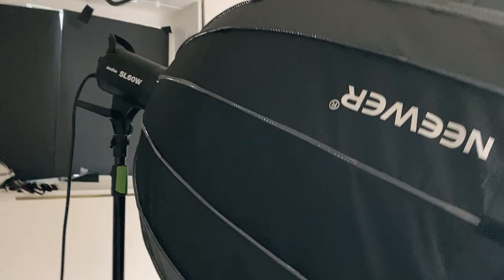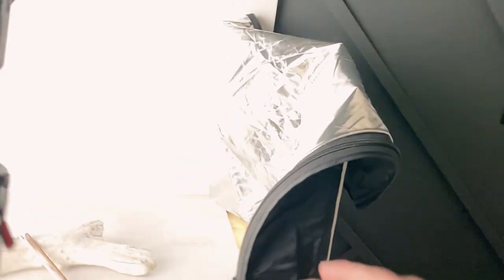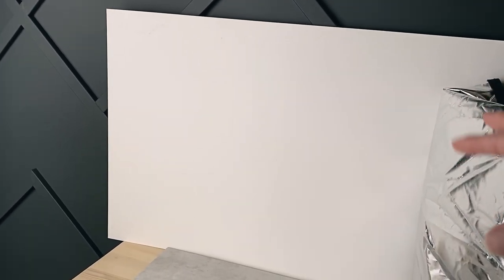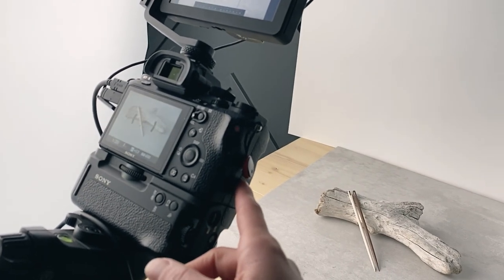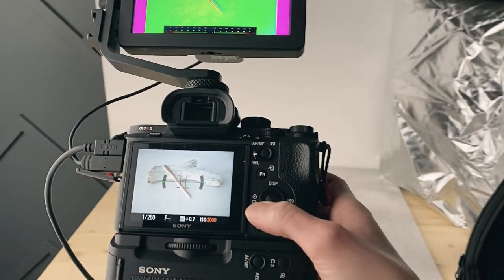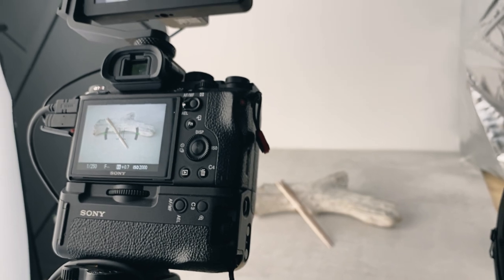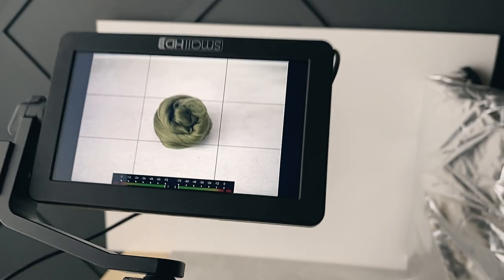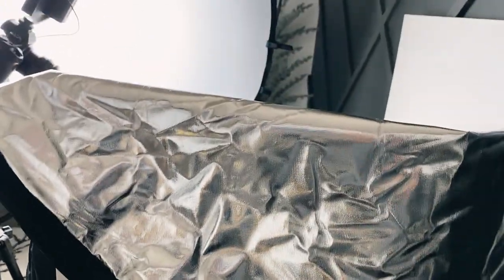Behind the Scenes Product Photos | Studio Vlog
A look at the behind the scenes while taking some product photos this week!

5 IN 1 REFLECTOR

SMALL HD MONITOR

SONY A7RII

50MM LENS

GODOX STUDIO LIGHT

LIGHT STAND